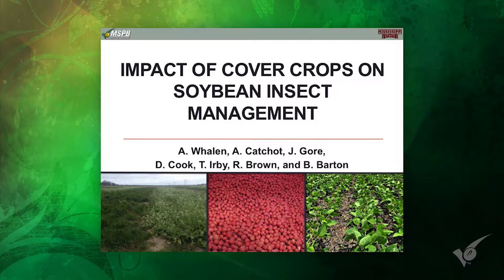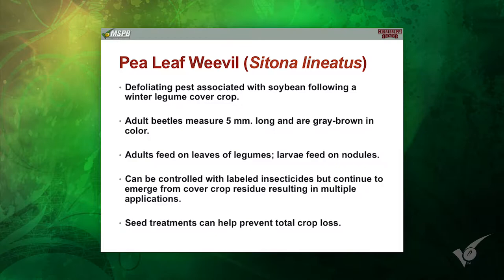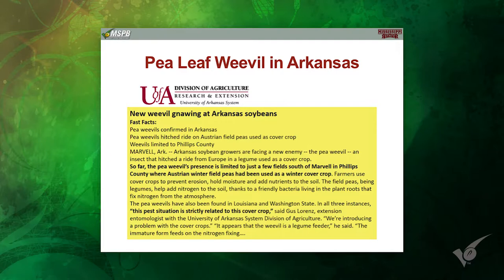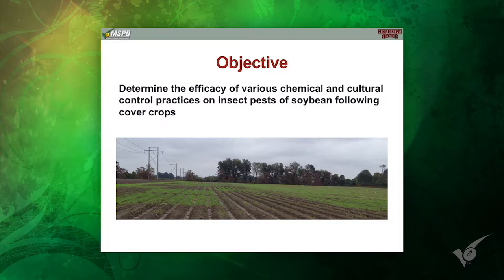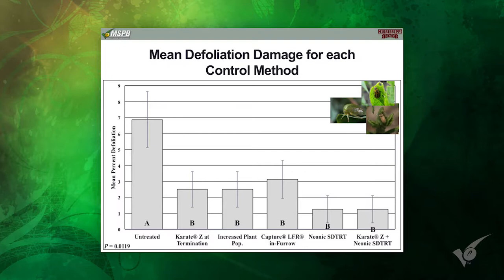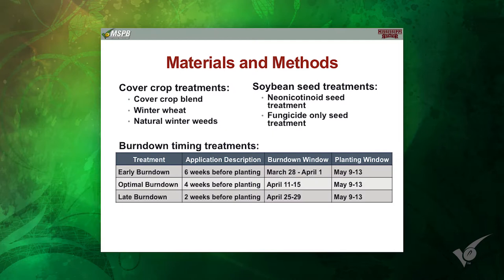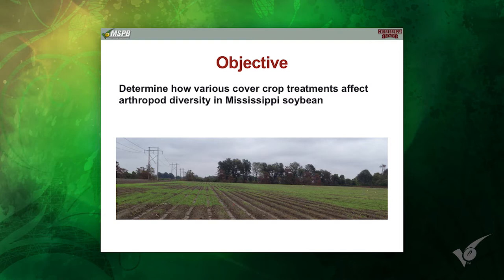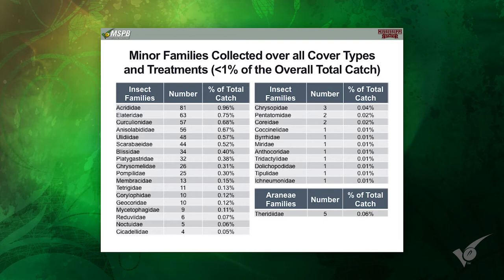Cover Crops and Insect Management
Dr. Angus Catchot with the MSU Extension Service discusses how the inclusion of cover crops in a soybean production system will affect early-season insect pest dynamics in a following soybean crop.  Conclusions from the research reported in this video are: 1) legume cover crops will support more insect diversity than non-legume cover crops; 2) neonicotinoid seed treatments applied to soybean seed at planting will offset the significant damage these insects can cause in an emerging soybean crop that follows a killed cover crop; and 3) in the absence of an applied seed treatment, a rescue treatment that is applied to control the insect pests that may be present following a cover crop must be applied immediately to prevent the significant damage these insects will cause.  These results are also documented in the final report for MSPB Project No. 13-2018, found